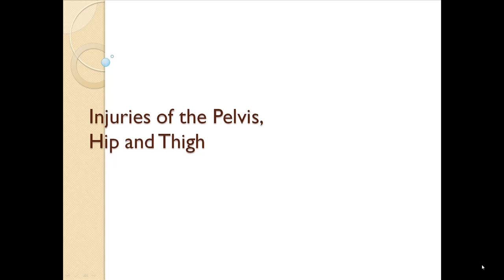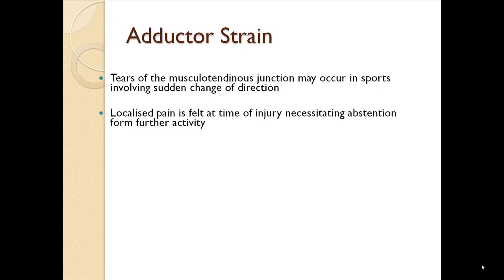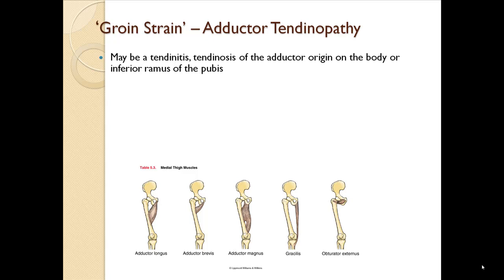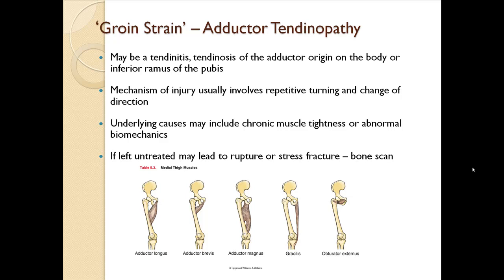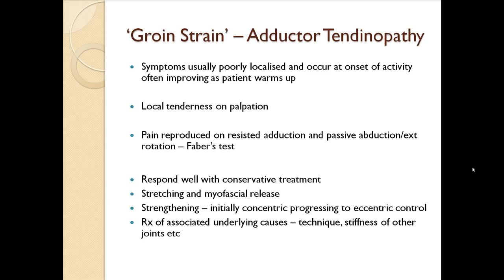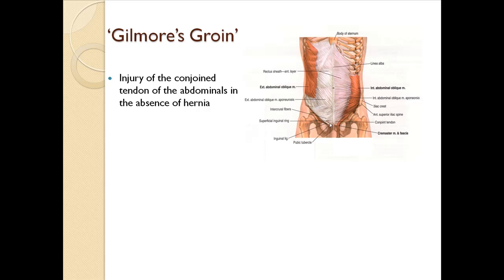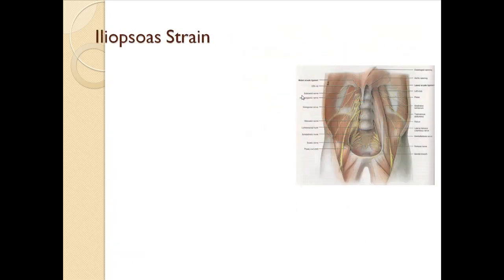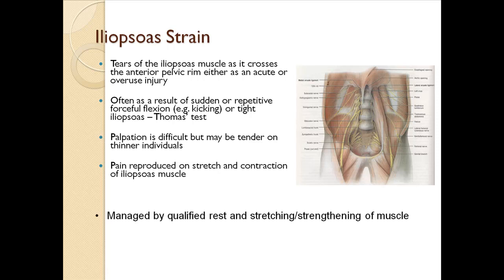Hip pelvis and thigh injuries part 2